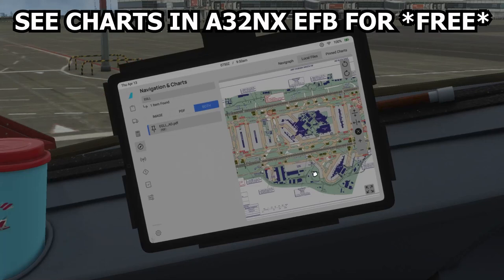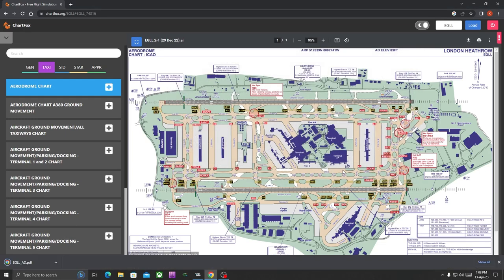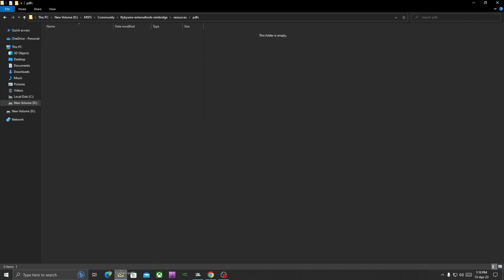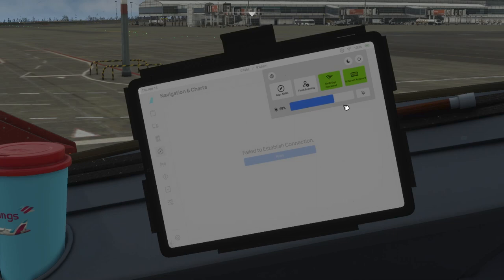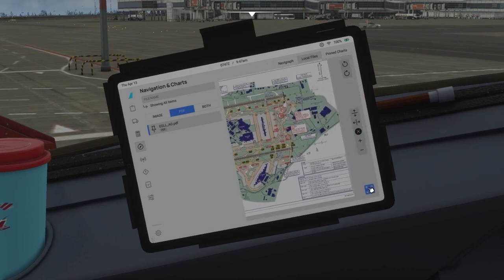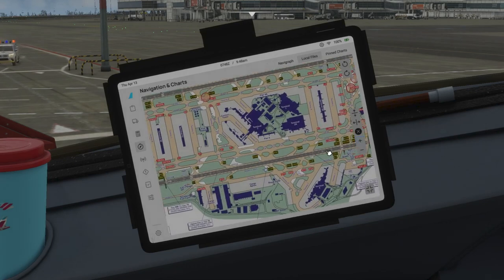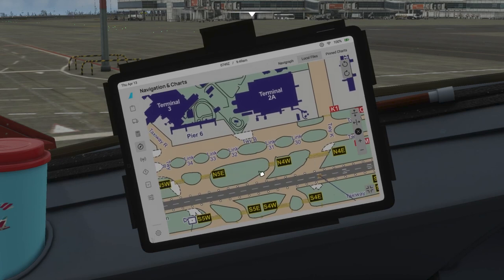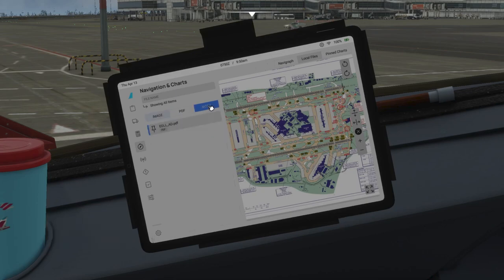See Free Charts in FlyByWire A32NX EFB/Tablet | No Need to Switch Window | MSFS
Want to see free charts in flybywire a320neo efb tablet? Watch this video to know more about how to view local free charts in FlyByWire A32nx

PC Specs:
AMD Ryzen 3 1200
Galax GTX 1050Ti OC 4GB
G.skill Ripjaws V 8GB DDR4 3200MHz
MSI B450M PRO M2 MAX Motherboard
Cooler Master MWE 450W PSU
1TB Seagate 7200RPM HDD
240GB Kingston A400 SSD

Thrustmaster USB Joystick

ThrustMaster TCA Officer Pack Airbus Edition, WW

TCA QUADRANT AIRBUS EDITION - WW

TCA QUADRANT ADD-ON AIRBUS EDITION WW

Thrustmaster Civil Aviation Sidestick Airbus Edition | Airbus Official | Flight Game Controller | Joystick | PC

Thrustmaster TCA Yoke Boeing Edition

Thrustmaster TCA Yoke Pack Boeing Edition